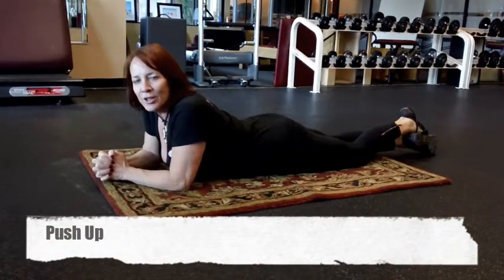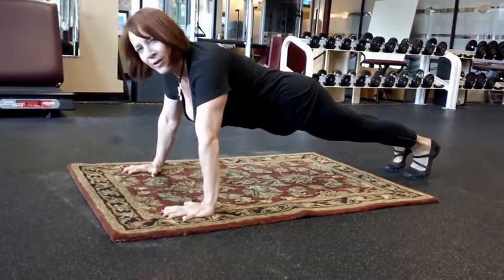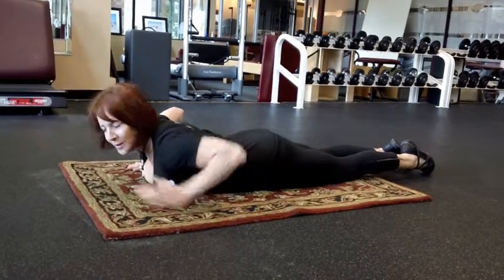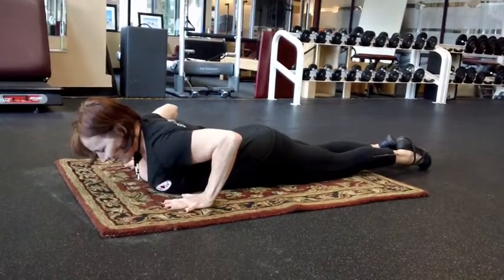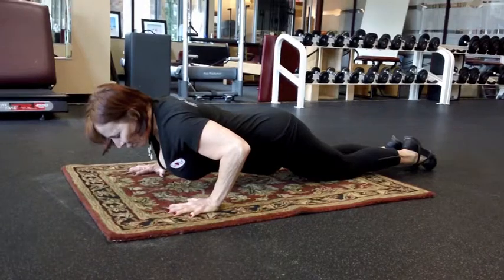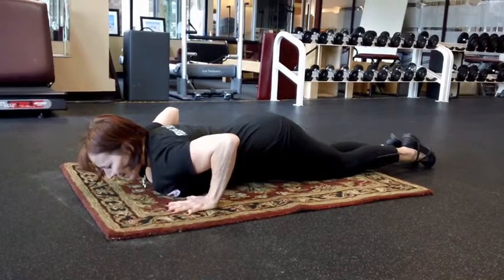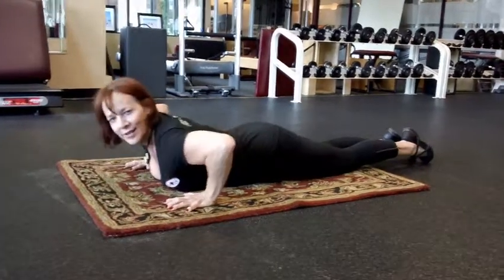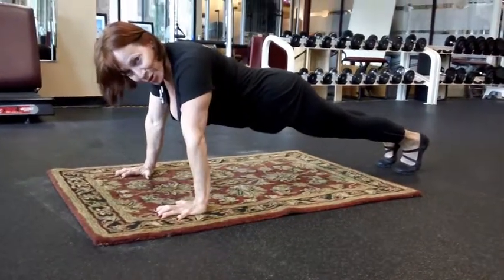Exercise of the Week 3